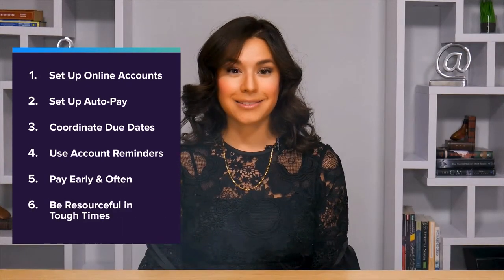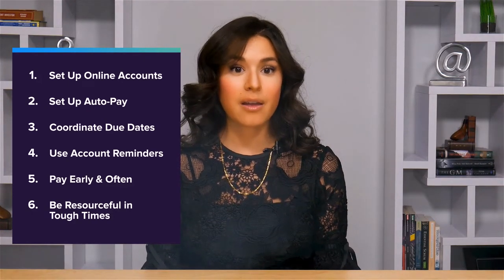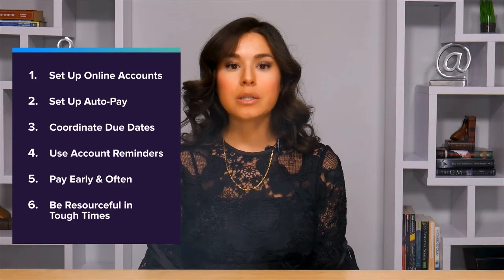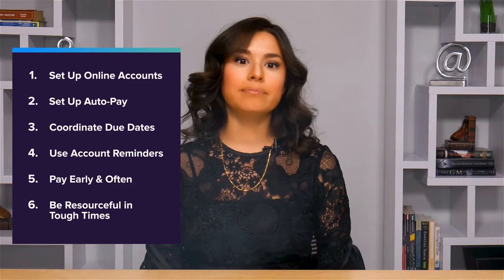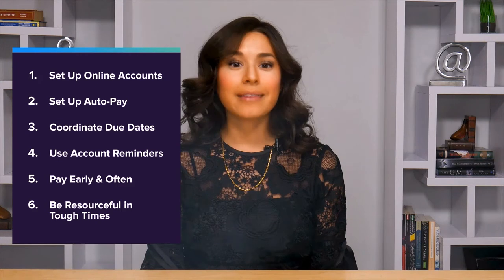How to Pay Your Bills on Time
WalletHub's experts give tips on how to pay your bills on time.